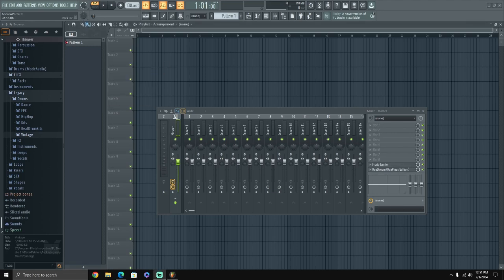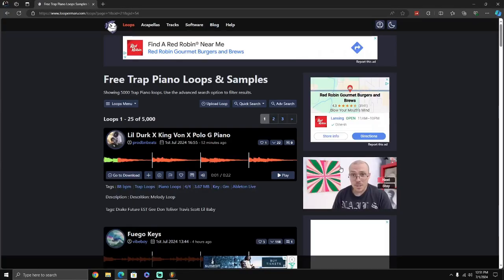Making a beat using loops but this time doing what someone on Youtube suggested